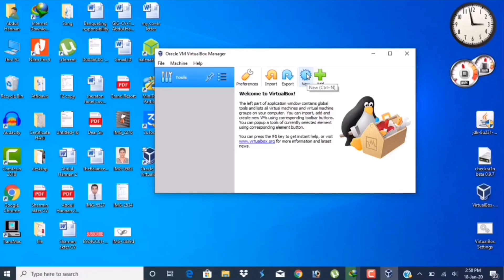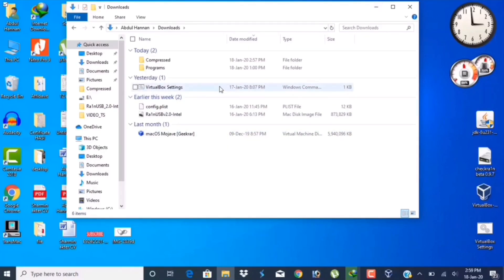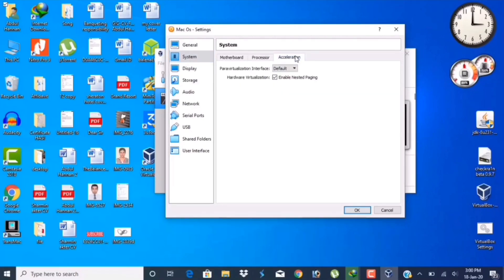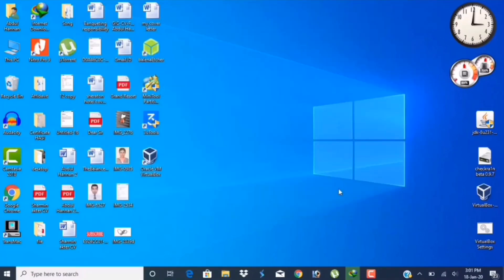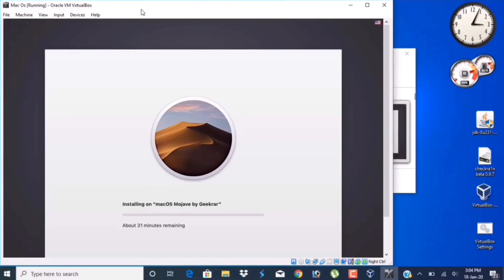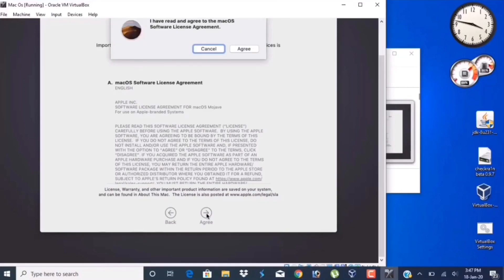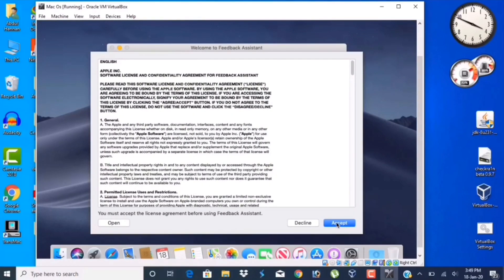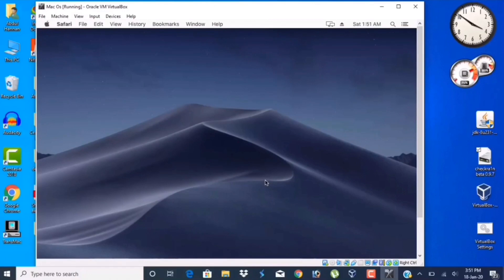Easy macOS install guide for windows pc | Run CheckRa1n and jailbreak iphone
macOS mojave ( credit to Geekrar who is owner of this file)

macos mojave dual boot is really amazing experience for me because i don't have apple computer.